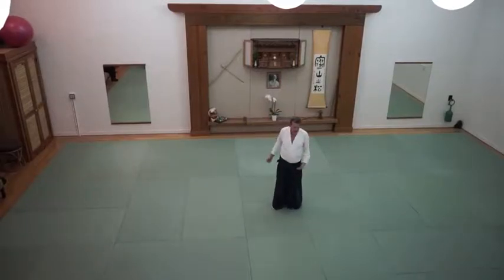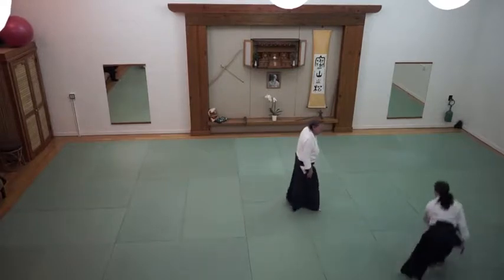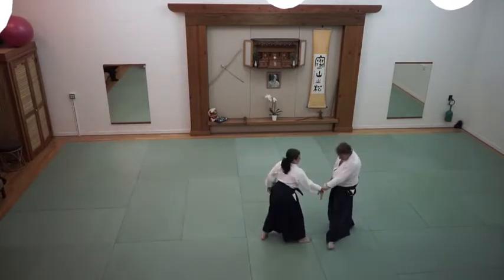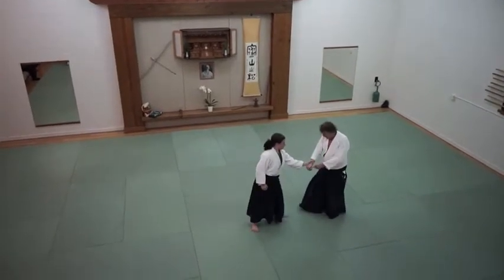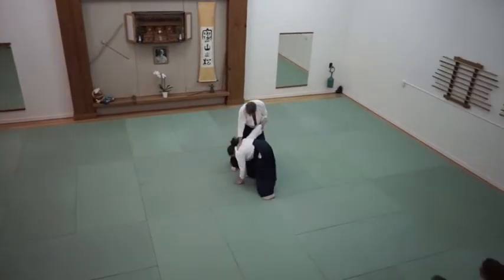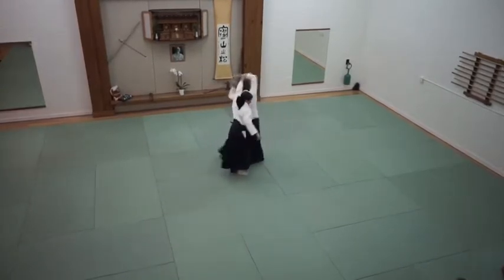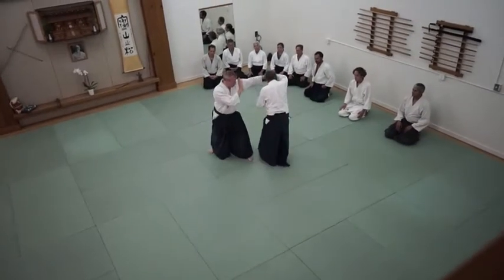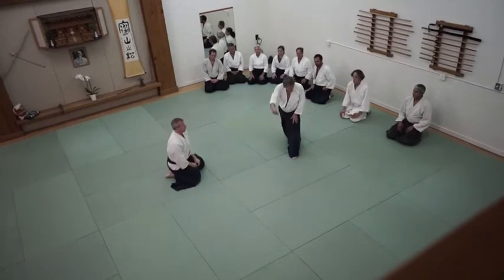George Kennedy (teacher) - uke: Anna Gallagher - Kaitenage